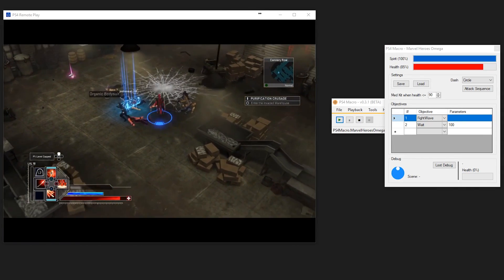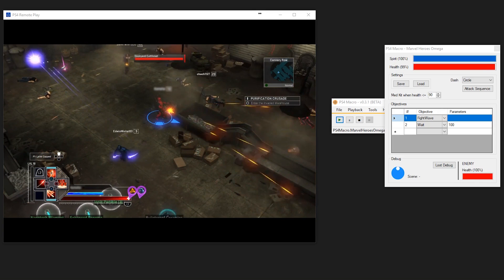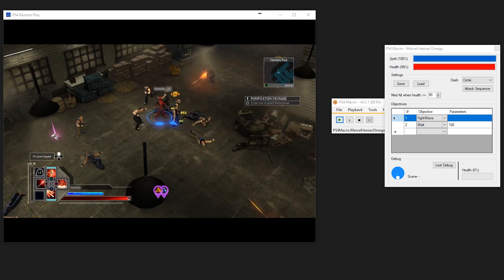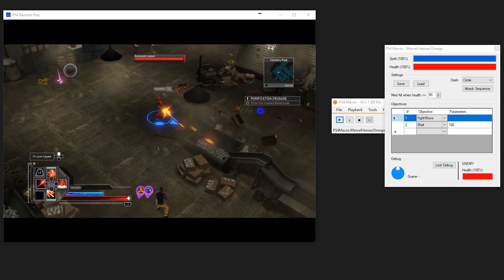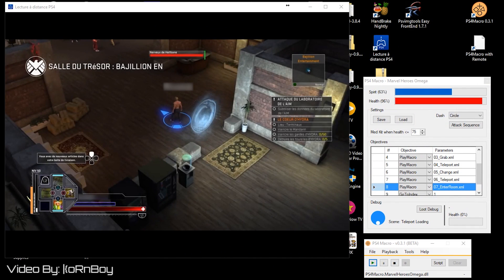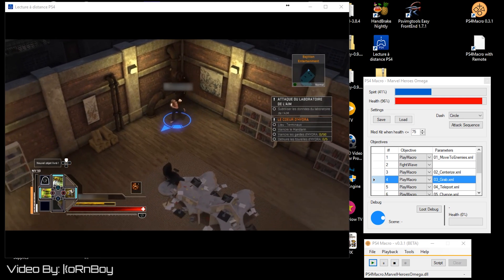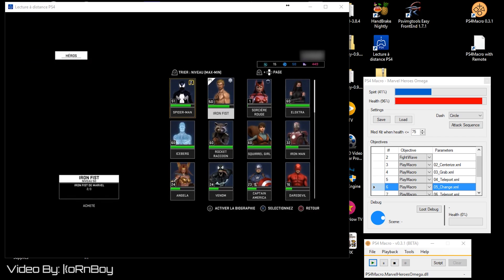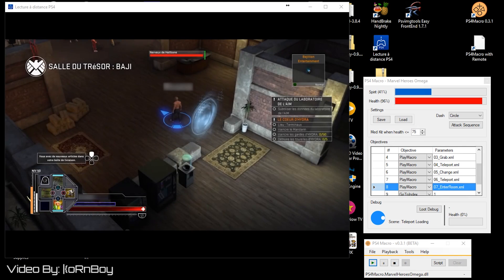Marvel Heroes Omega Farming Bot in PS4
I created a bot for Marvel Heroes Omega using the new scripting API on PS4 Macro. This project will be an example project for anyone interested in making a PlayStation 4 bot on RPG games.

The features of the bot includes auto healing, auto combat, path detection and much more. You can also program it to teleport or collect loots with Objectives.

Special thanks to |{oRnBoy for helping me on this project.